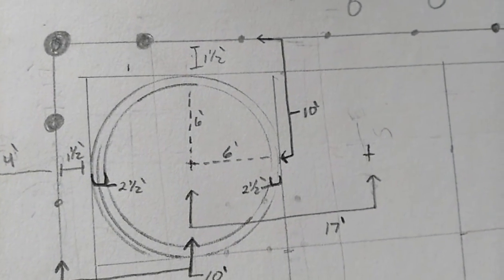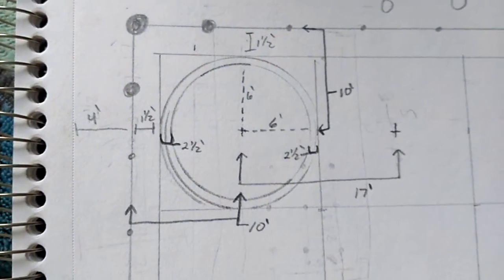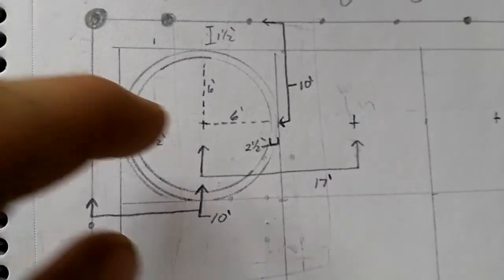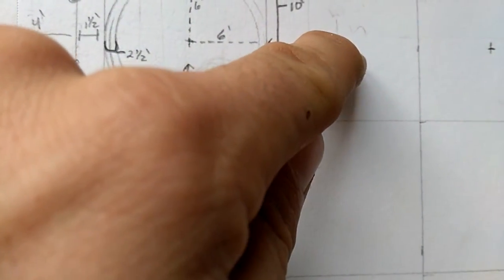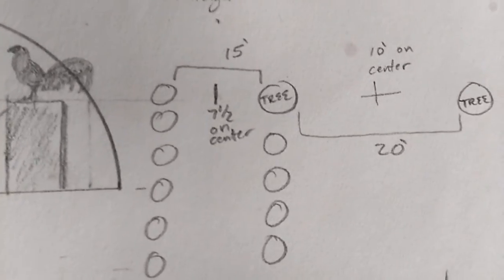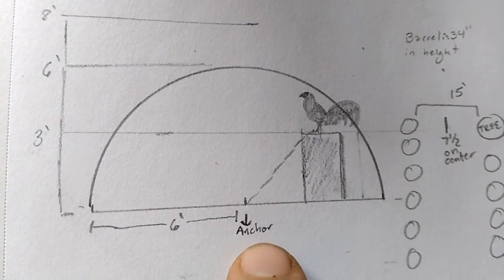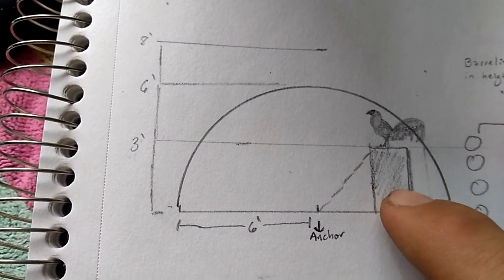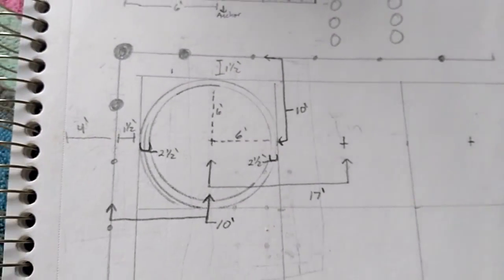Setting up a Tie Cord Yard Part 2 - more math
A more in depth look at the math involved. This video is for a tie cord yard in a relatively open area using ground anchors and 6 ft tie cords